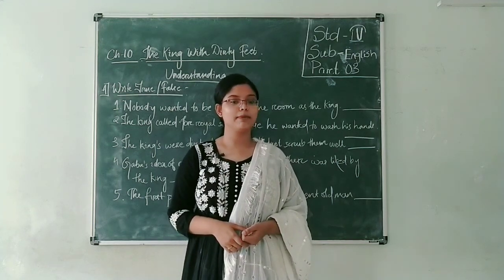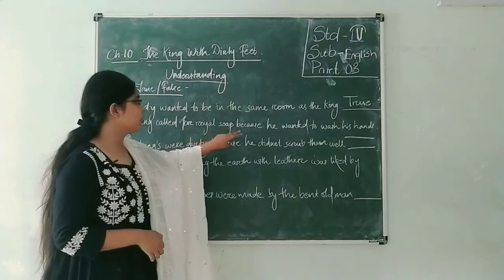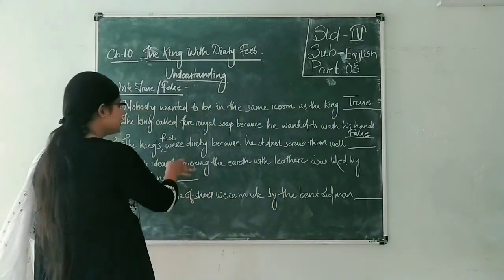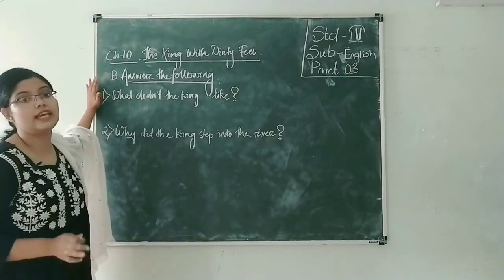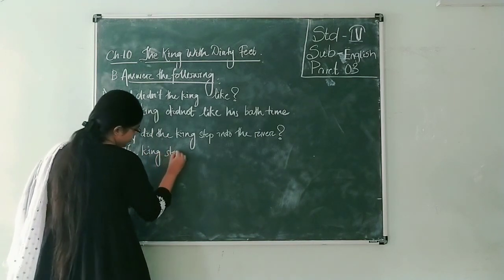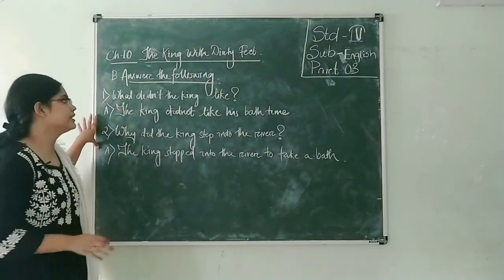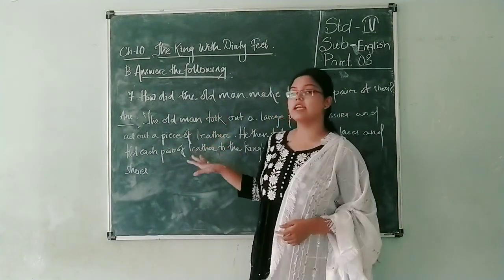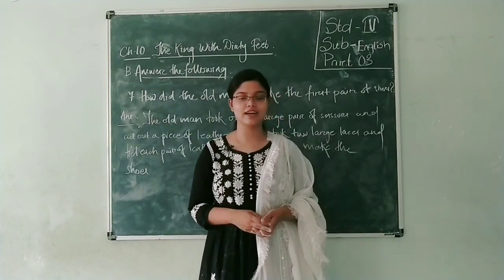std 4 eng ch 10 part 3